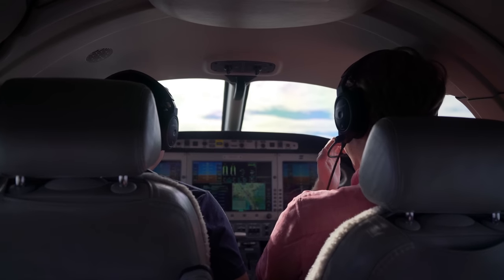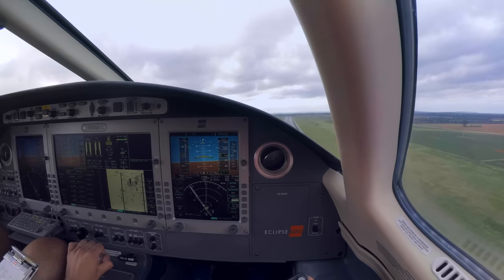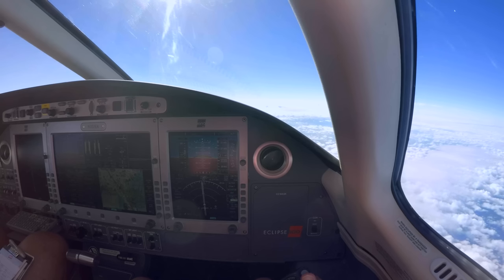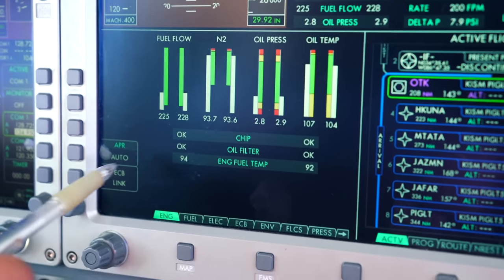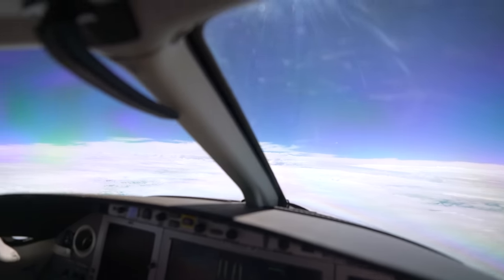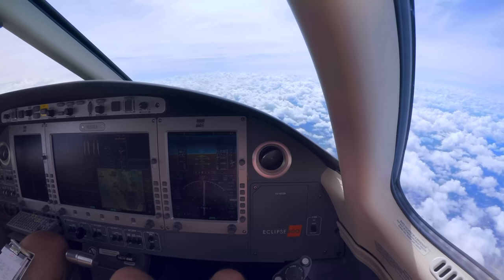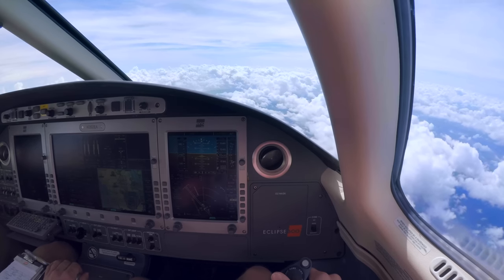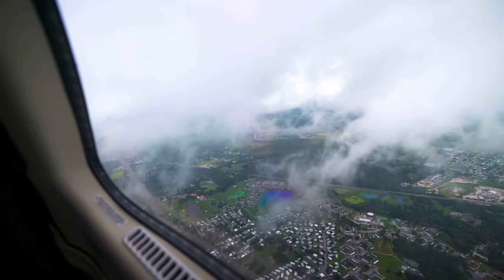Flying the Eclipse 500 Jet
We head to Florida in the world's smallest certified private jet at 37,000 feet and almost 400 knots.

Edited by Kevin Patrick Crone

GEAR

MUSIC